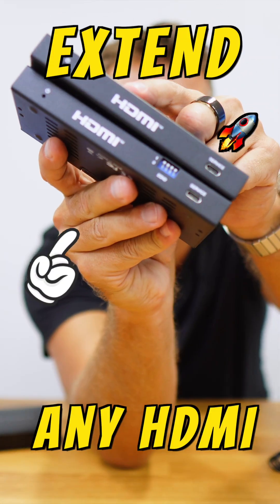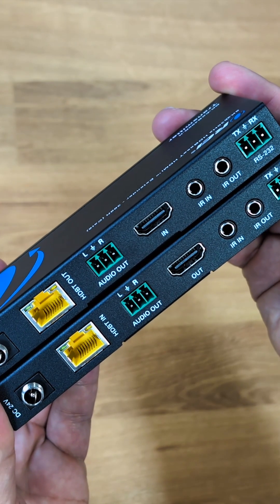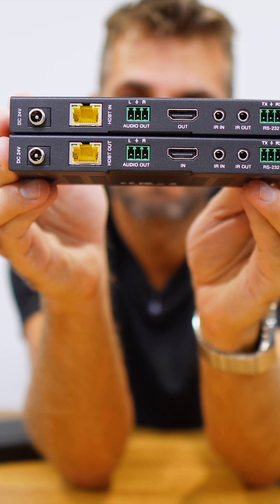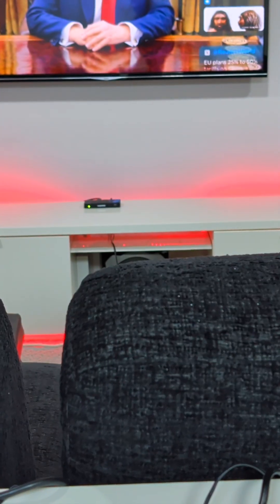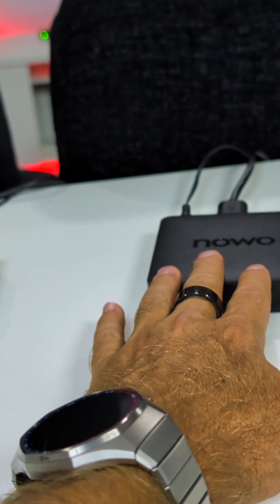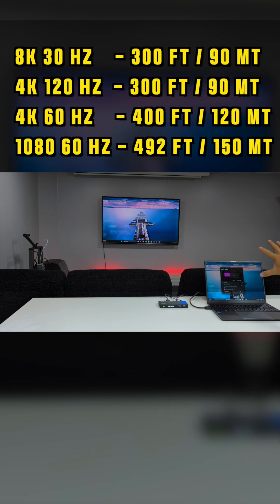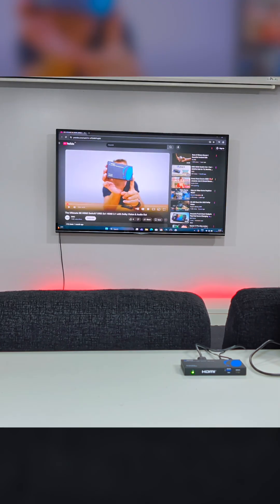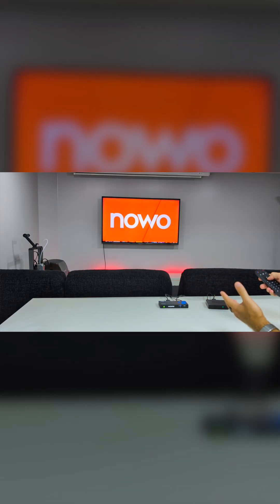4K@120 HDMI Extender (400ft over CAT6) | OREI BK-EXB400R-K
OREI BK-EXB400R-K | 4K@120Hz HDMI Extender over CAT5e/6/7 (HDBaseT, PoC, IR, RS-232)

Unlock ultra-smooth, uncompressed UHD video over long distances. The OREI BK-EXB400R-K uses HDBaseT to transmit 4K@120Hz (and up to 8K@30Hz) over a single Ethernet cable—ideal for gaming, home theater, digital signage, and professional AV.

🔹 Key Features

4K@120Hz over CAT5e/6/7 (HDBaseT): Send uncompressed 4K Ultra HD up to 400 ft with zero-lag, real-time performance.

Bi-Directional IR Pass-Through: Control your source from the display side—or the display from the rack.

Advanced HDMI 2.1 / HDCP 2.3: Supports 8K@30, 4K@120, 4K@60 (UHD), 2K@60 with full YUV 4:4:4.

Next-Gen Visuals: Compatible with HDR, HDR10+, Dolby Vision, HLG, VRR, FVA, ALLM for dynamic, tear-free viewing.

High Bandwidth: 40 Gbps FRL & 18 Gbps TMDS for pristine, uncompressed transmission.

Audio Formats: Passes DTS-HD, Dolby TrueHD, 7.1-channel and all HDMI-standard audio.

CEC & PoC: Power over Cable lets you power the system from one side (TX or RX) + CEC for simplified control.

Control Integration: RS-232 port for seamless tie-in with control processors.

📏 Range & Performance

8K@30Hz: up to 300 ft

4K@120Hz: up to 400 ft
(Single run CAT5e/6/7; use high-quality cable for best results.)

⚠️ Compatibility Note

OREI HDBaseT models are engineered to work only with their matching transmitter/receiver pairs. They are not interchangeable with other OREI HDBaseT models and not compatible with HDBaseT devices from other brands due to chipset differences. For best results, always use the paired units from the same model.

1× HDMI Transmitter

1× HDMI Receiver

1× Power Adapter (PoC-enabled)

1× Bi-Directional IR Kit

1× Set of Mounting Ears

1× User Manual

Backed by OREI Support and a 1-Year Warranty.
Upgrade your signal path and keep the quality you paid for—end to end.